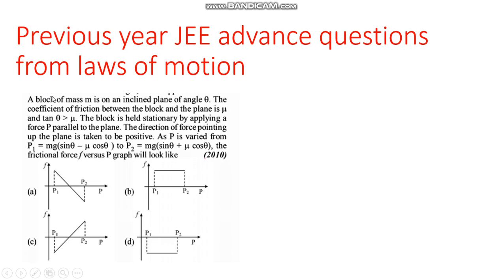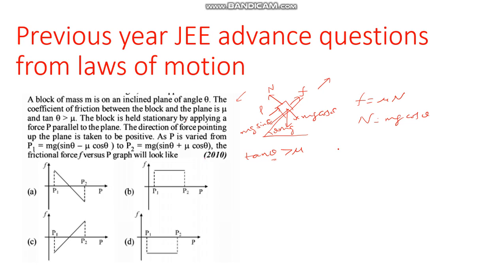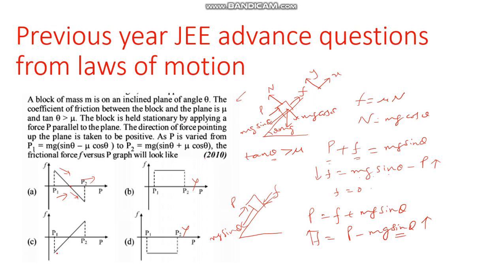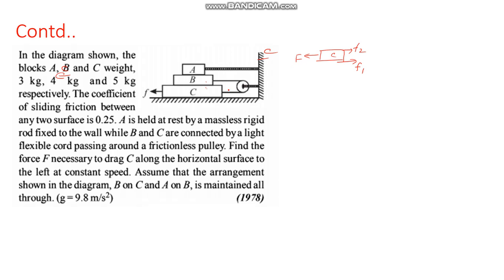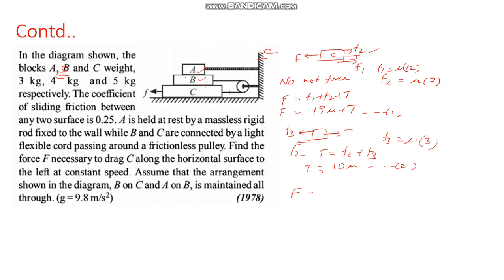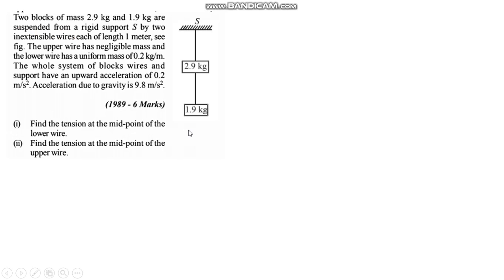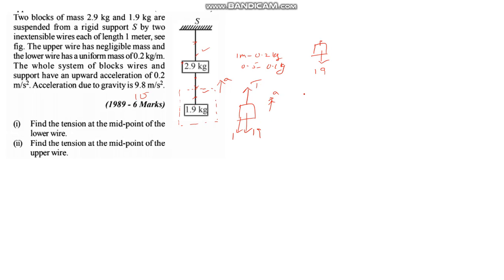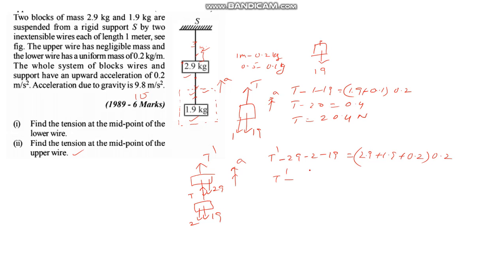JEE advance questions|Previous year's|Laws of Motion|Class11|2020